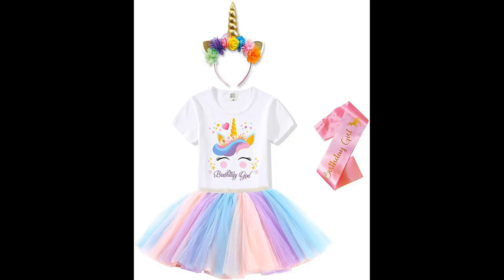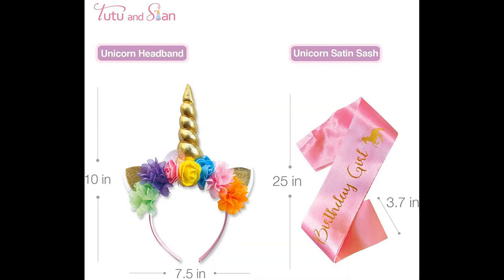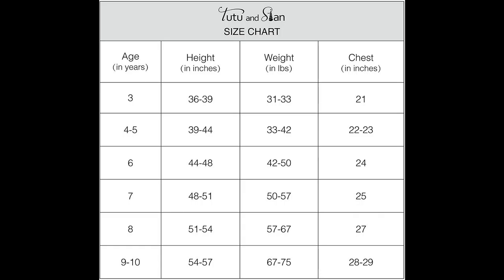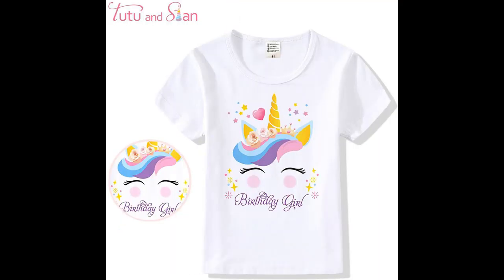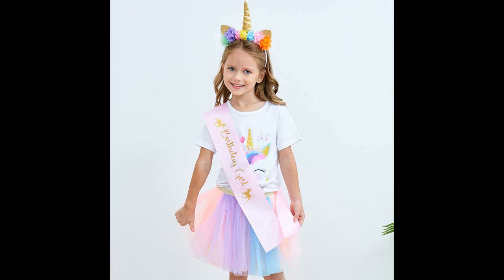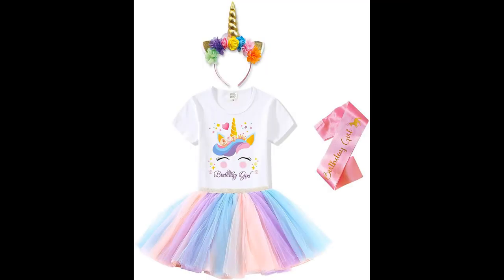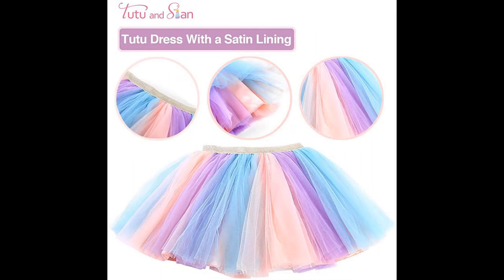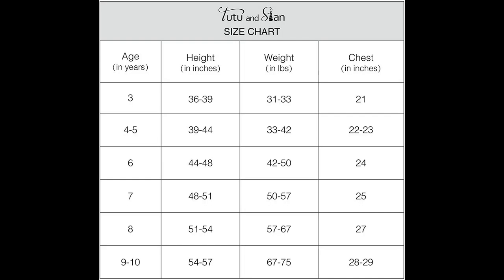Unicorn Headband, T-Shirt, Tutu Dress & Satin Sash. Unicorn Birthday Party Outfit for Girls